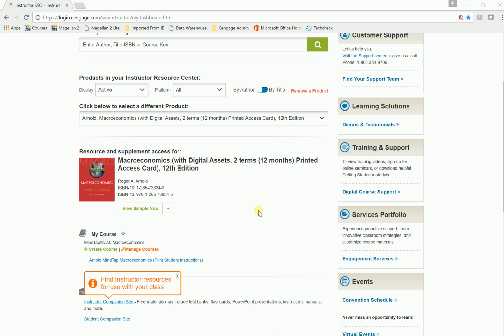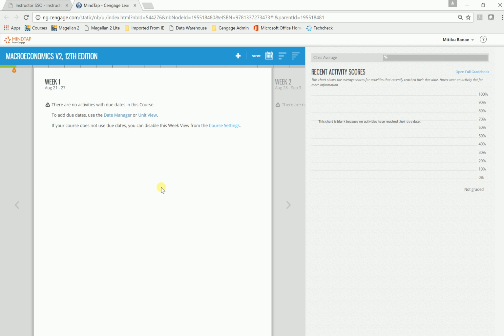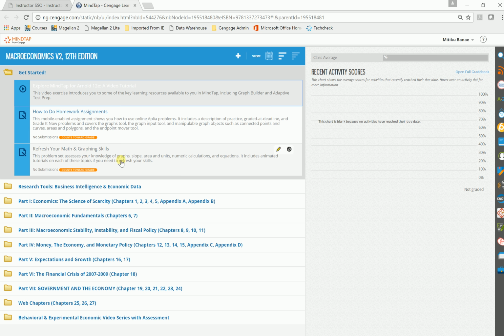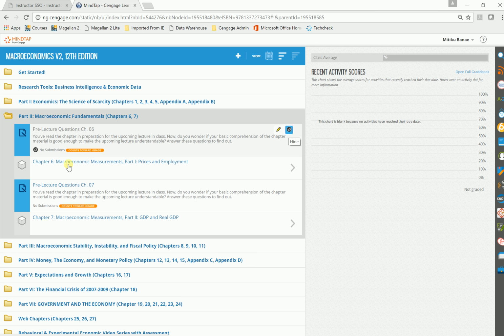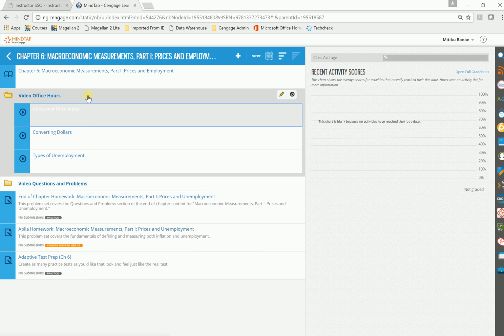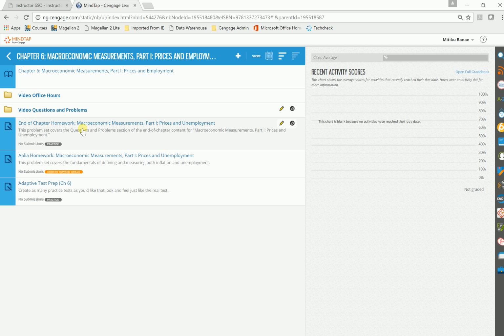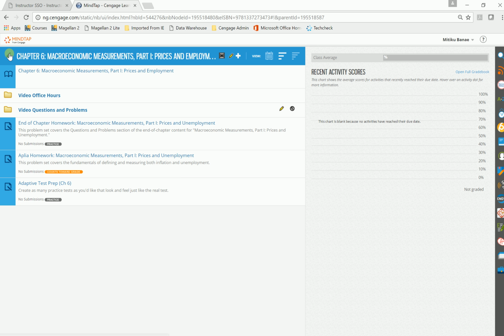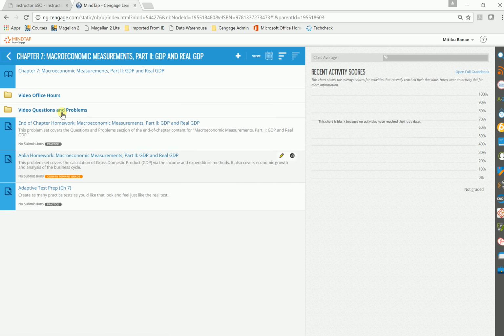2017-04-14_13h55_50